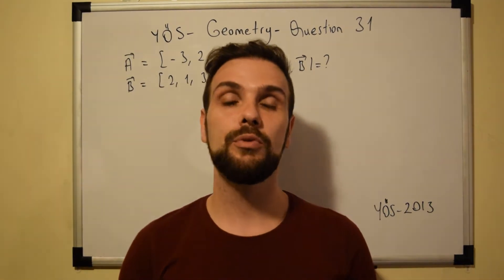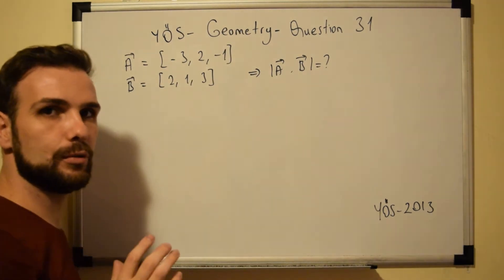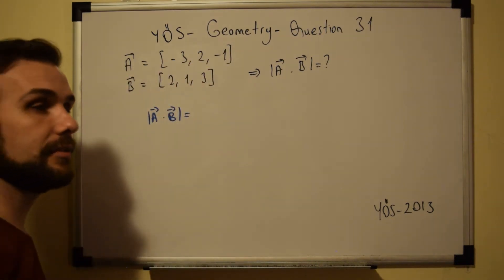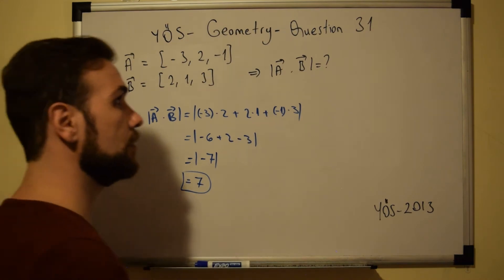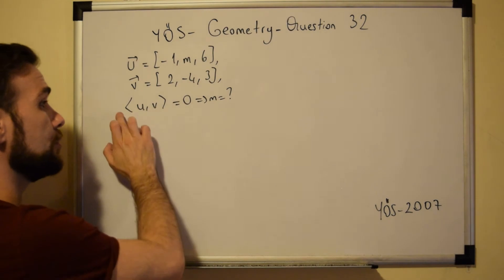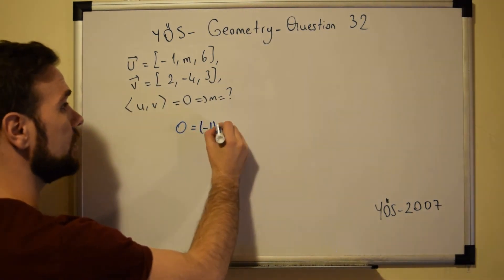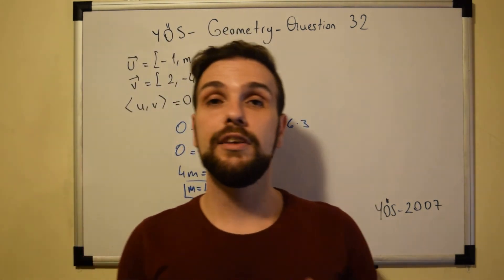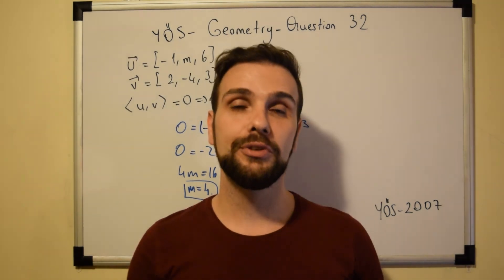YÖS | Geometry Section | Question 31 - 32